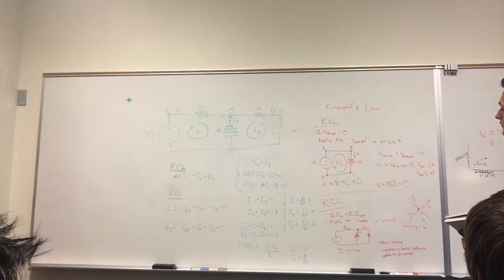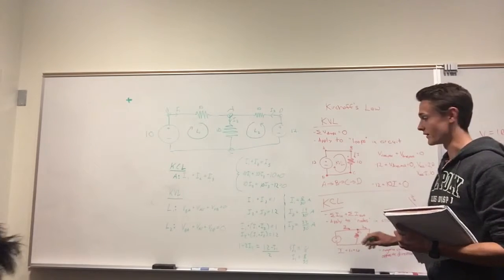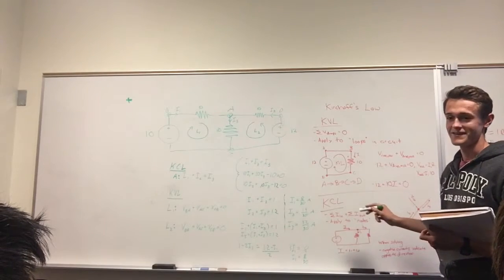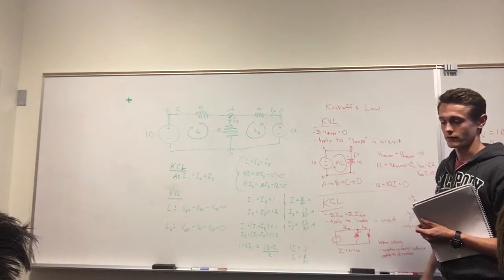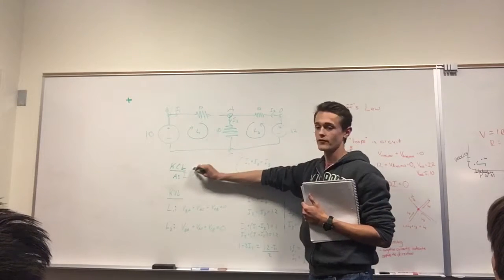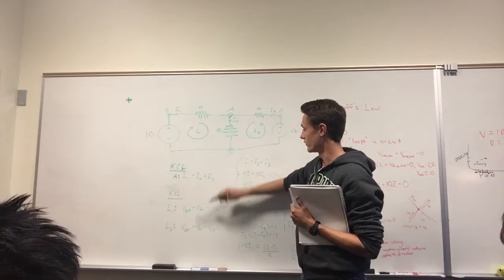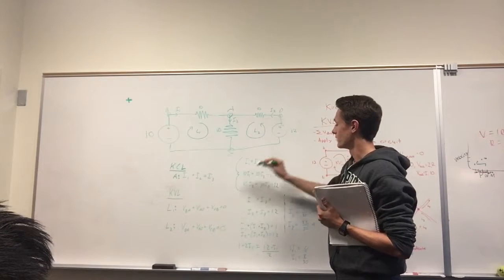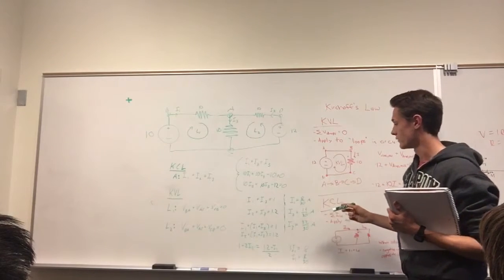Physics 133 Learn By Teaching - Kirchoff's Law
PHYS133 - Lu, Lei